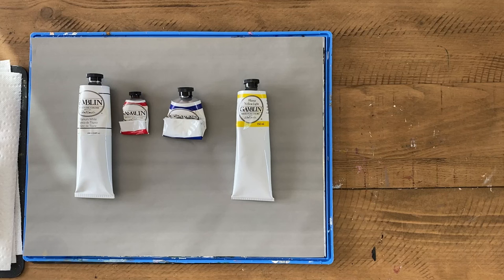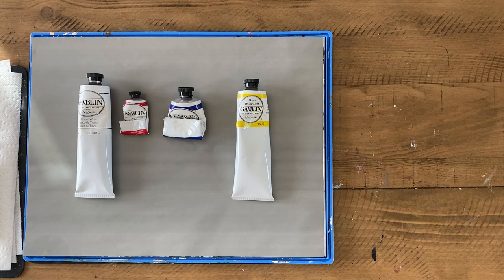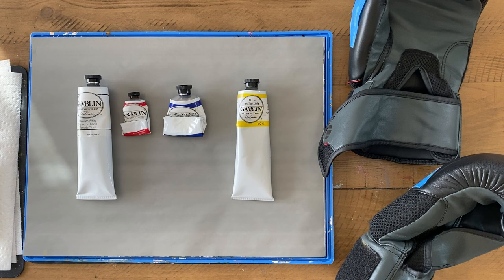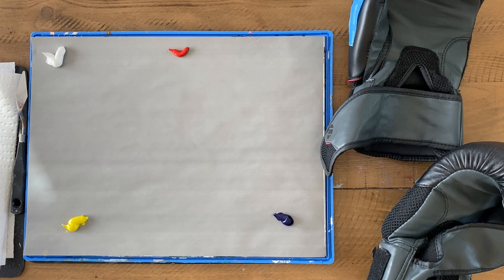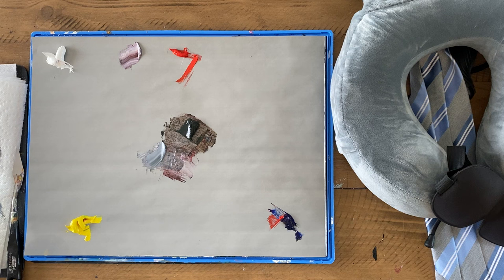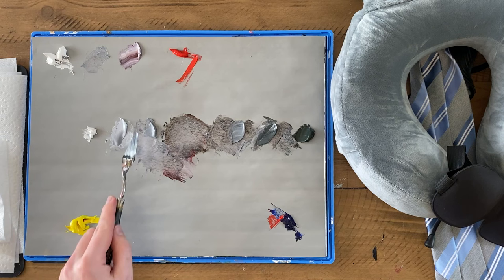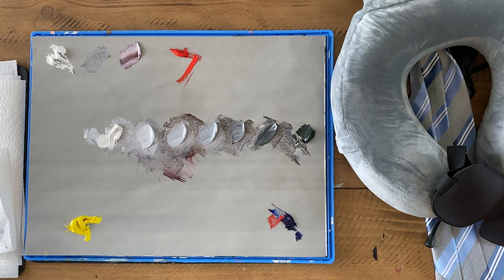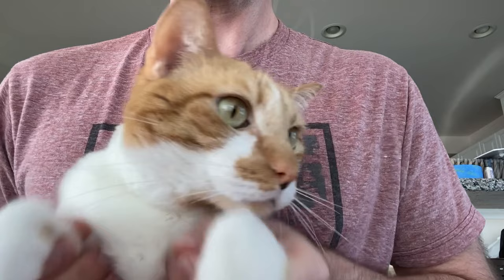How To Make Black: Mix Black Paint Using The Color Wheel, With Oil Or Acrylic Paint | Art Lesson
Hey there, happy painters! In this video, I’ll teach you how to make black. Learn to mix black paint with an entertaining and easy lesson about how the color wheel works.

The secret: paint is all about subtractive colors! The more paint you mix together, the darker and duller those colors will become. This is an excellent exercise for improving your color eye, and mixing more exciting dark tones. Follow these simple steps to mix a great black color!

🎨 Follow Me 🎨